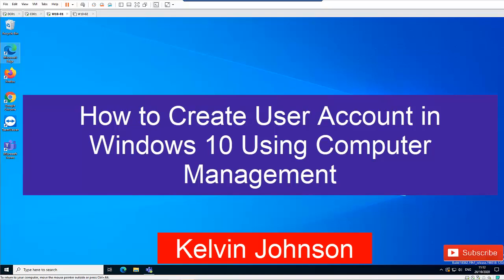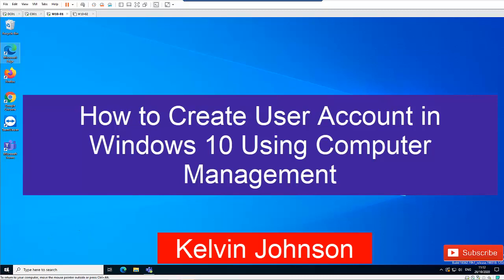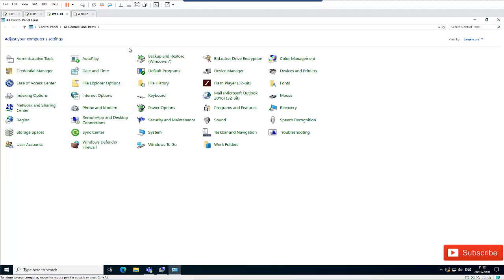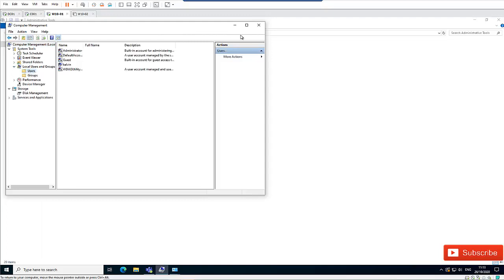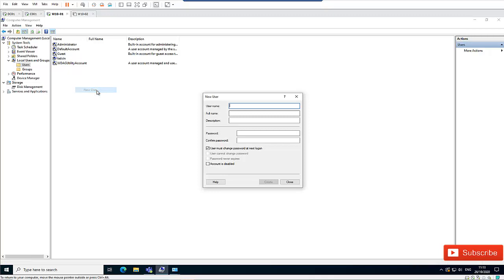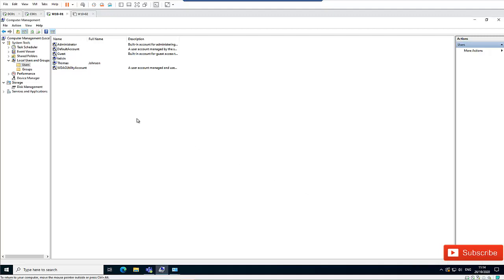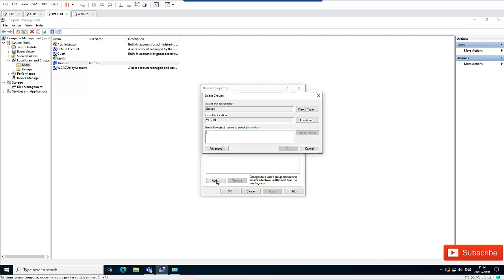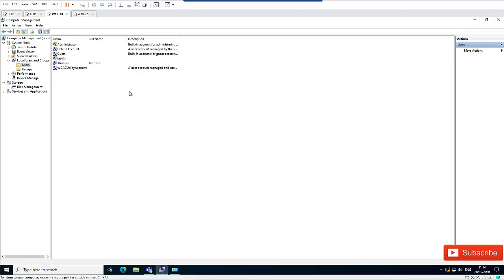How to Create a local user or administrator account in Windows 10 Using Computer Management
Learn to create user´s account in Windows 10 using Computer Management.